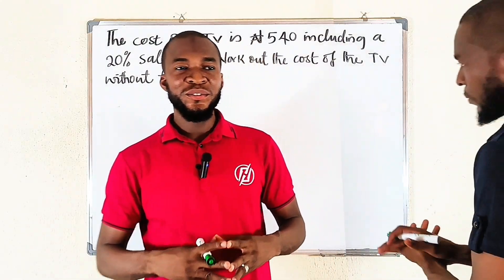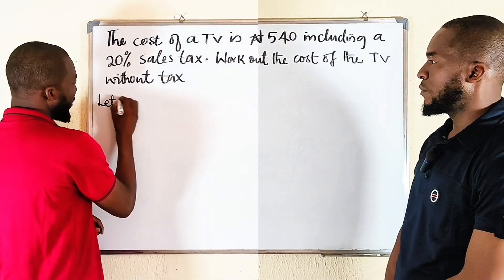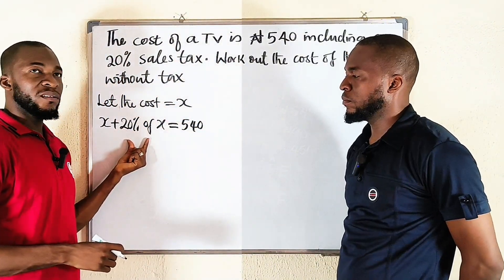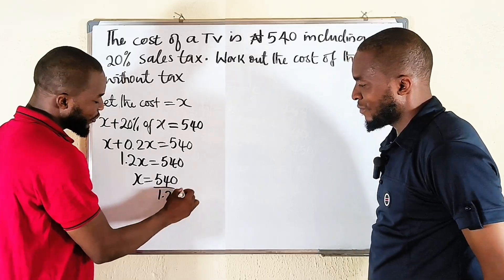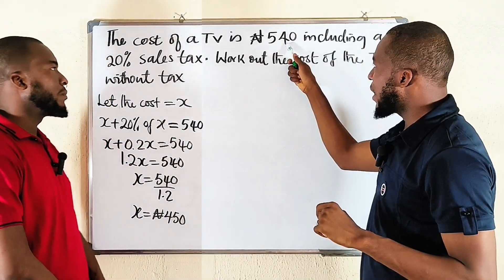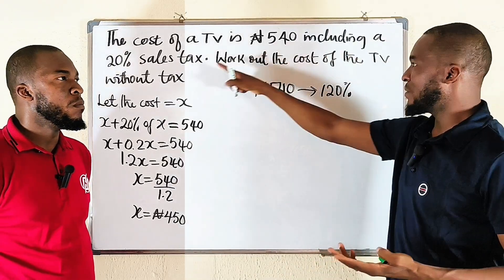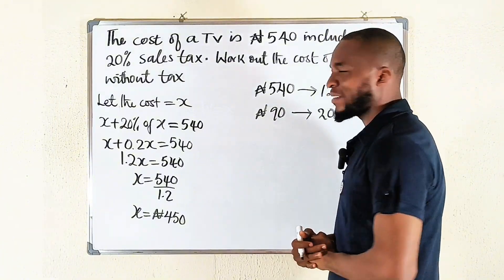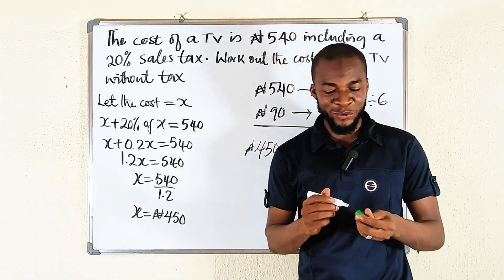How to Find the Original Cost Before Tax | Real-Life Maths Word Problem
📝 Description:
In this video, we break down a common real-life math problem: The cost of a TV is ₦540 including a 20% sales tax. Work out the cost before tax. Learn how to solve it step by step using simple algebra. Perfect for students preparing for WAEC, NECO, JAMB, or anyone wanting to sharpen their math skills.